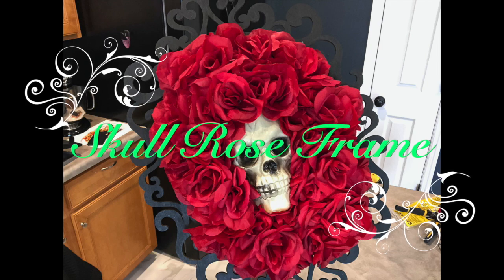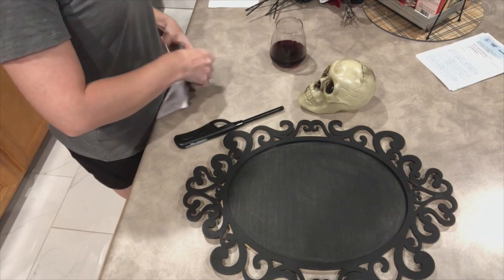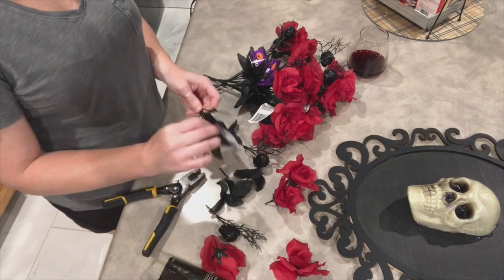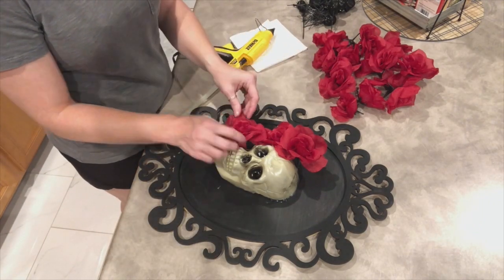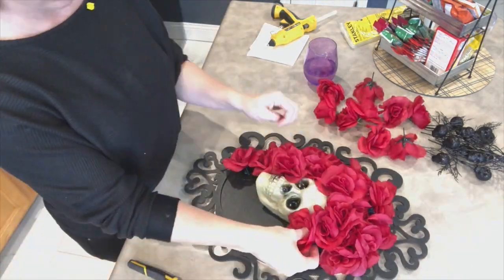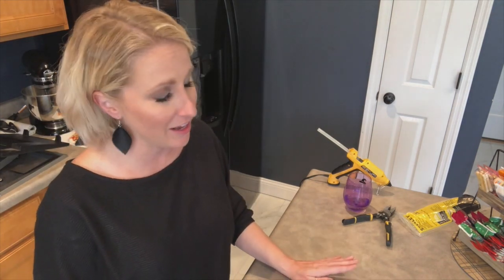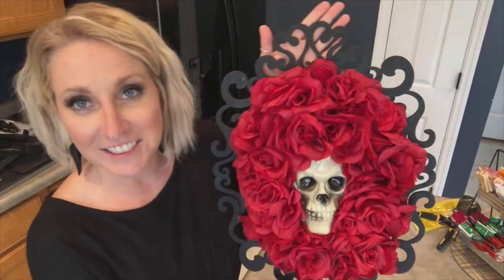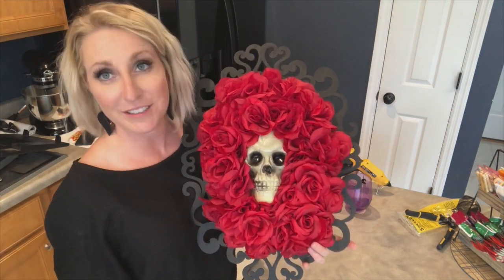DOLLAR TREE ROSE SKULL FRAME TUTORIAL | HALLOWEEN FRAME DIY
Today we are making a Halloween Rose Skull Frame!

Frame and Black Paint - Micheals $8.99
Roses and Skull - Dollar Tree

If you like this video please give it a BIG thumbs up and remember to click the notification button when you subscribe to be reminded every time that I upload a new video!

Claim your FREE 5-Piece Mrs. Meyers Set Today!
You guys the holiday scents…..are AMAZING!!!

Instacart Link -

KSILVER1061E9

CHECK ME OUT ON SOCIAL MEDIA……